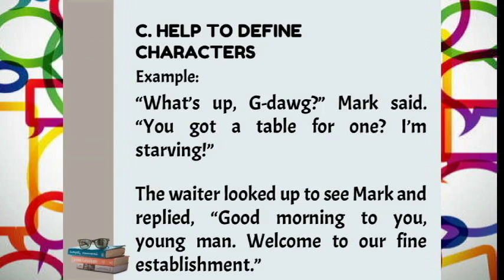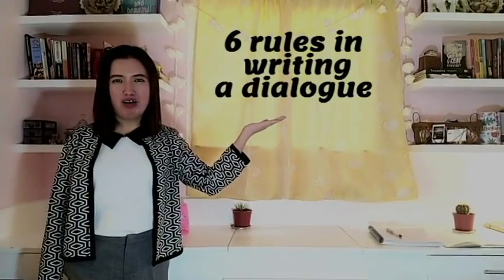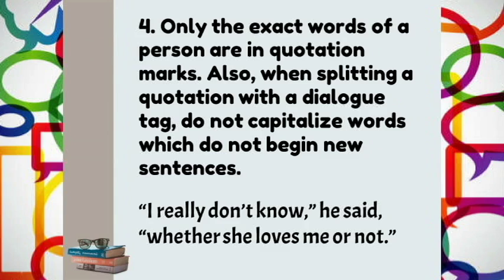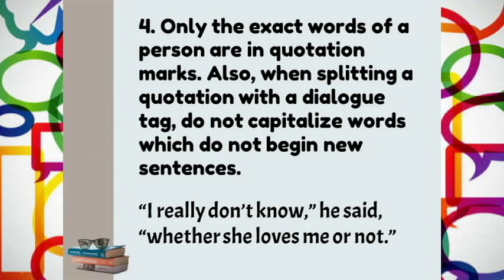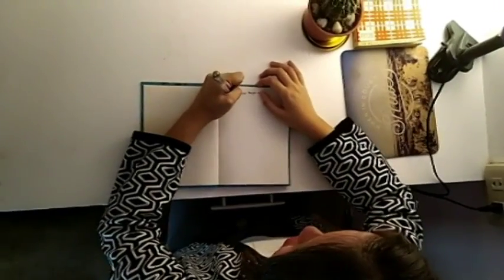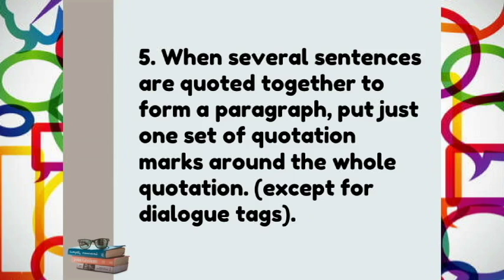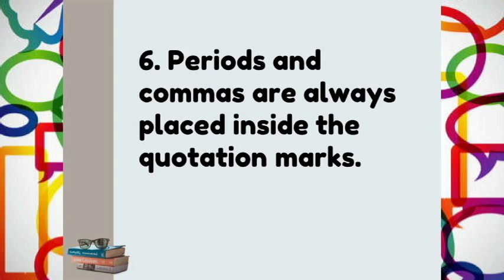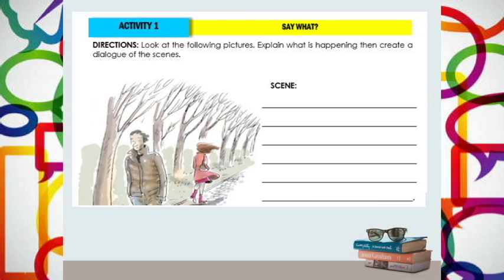ASYNCHRONOUS LESSON IN CREATIVE NONFICTION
Enjoy learning, students!